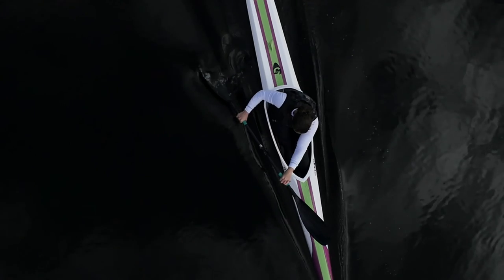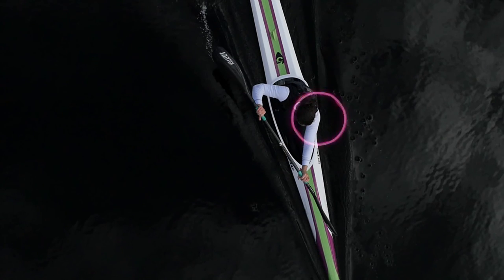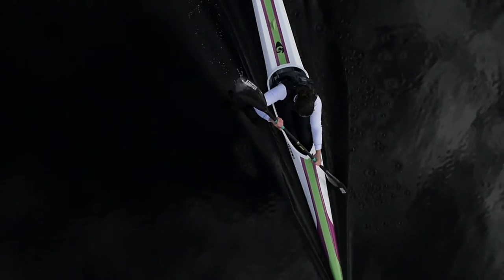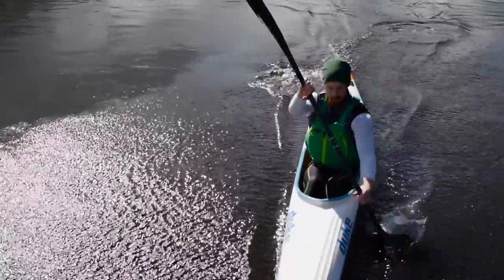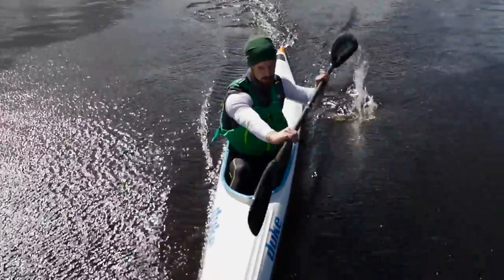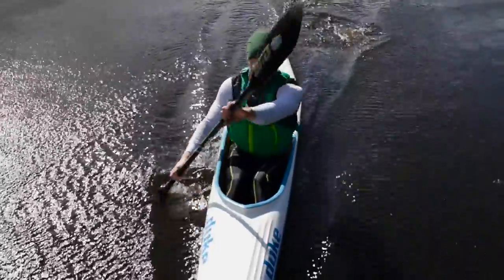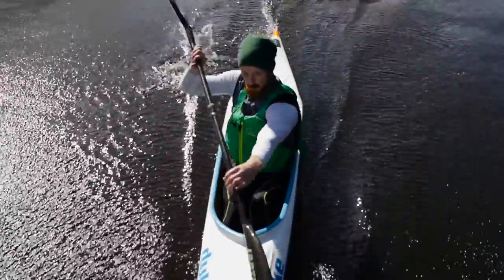Blueway 10K Week 7 Training Video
This is the 7th of the 12 Blueway 10k training videos in preparation for the Blueway 10K events on the 20th August 2016. It's not too late to sign up and get the full training programme and free event entry